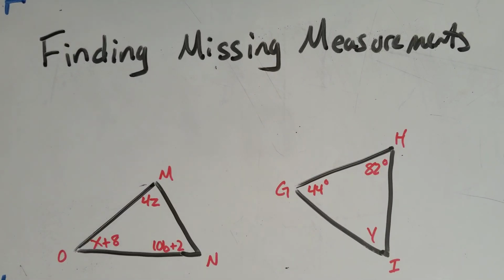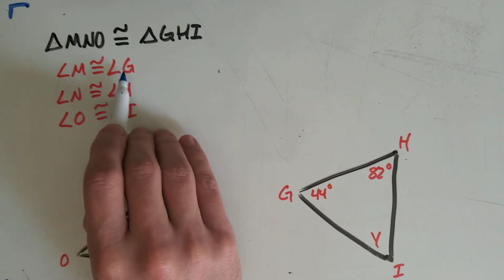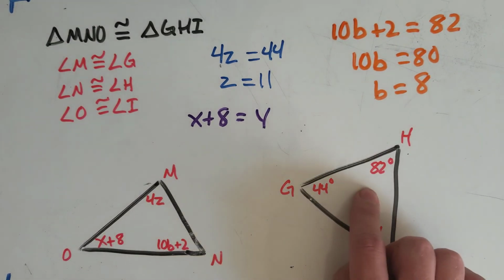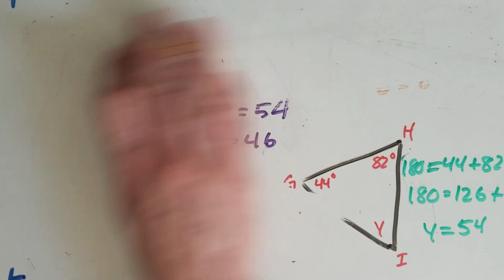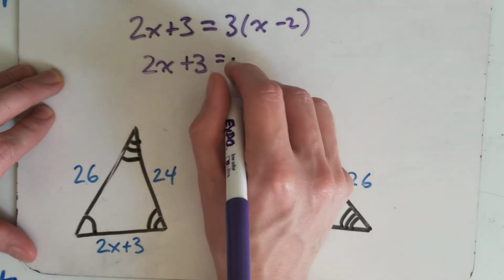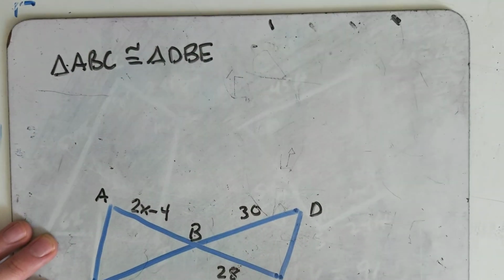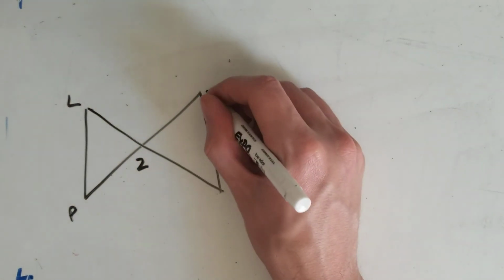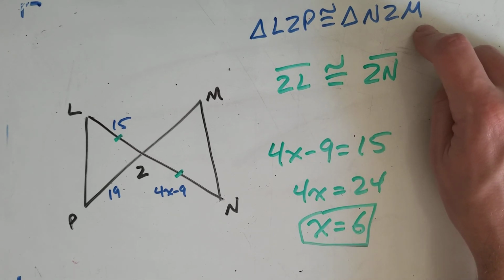Math 8 Missing Measurements 2